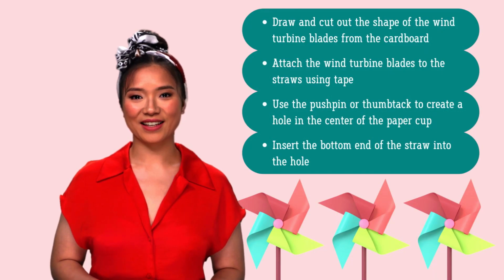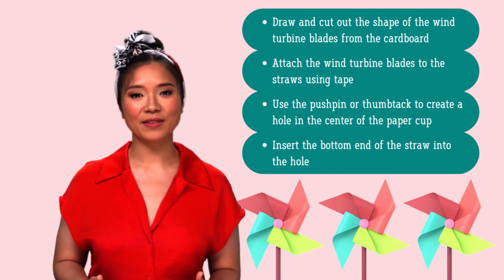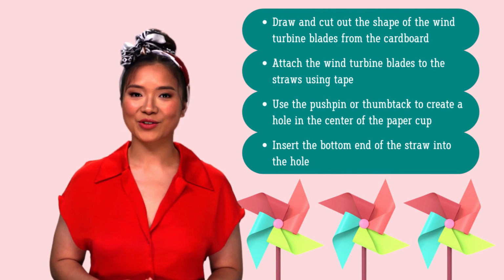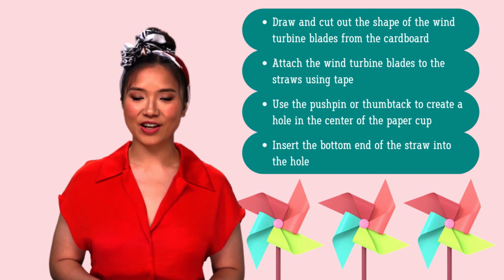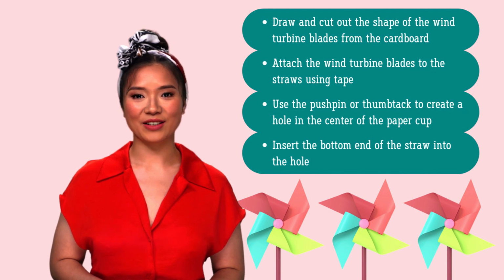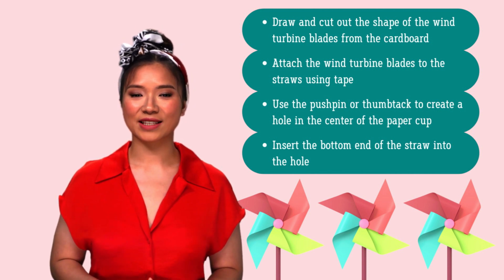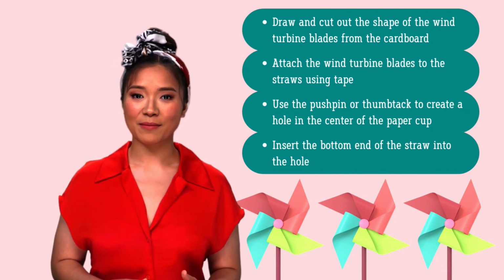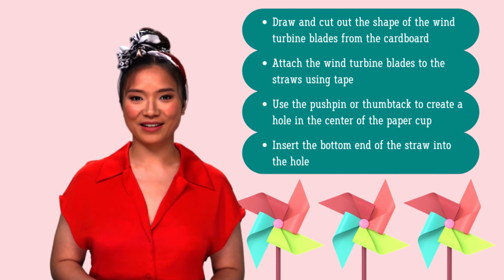Module 5 The Art of Sculpting